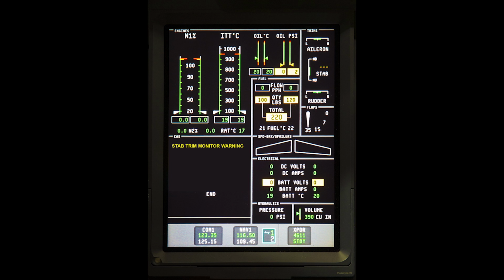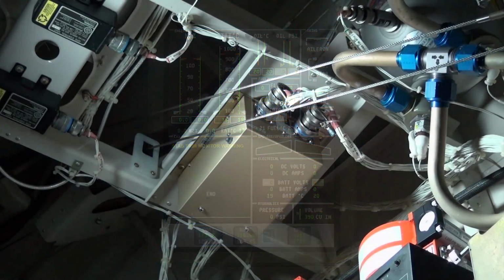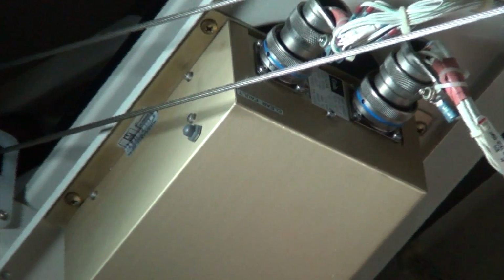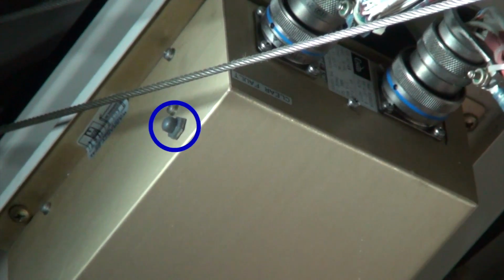Model 680 Stab Trim Monitor Warning Reset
Cessna Customer Service Engineer Bob Young steps through the process of resetting  the Stab Trim Warning System.